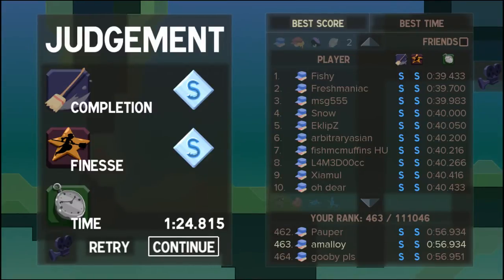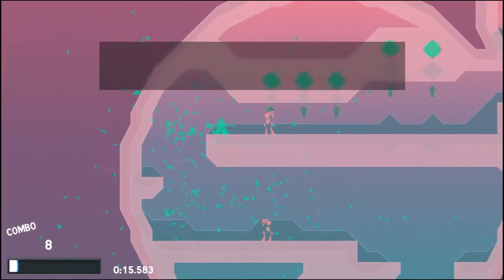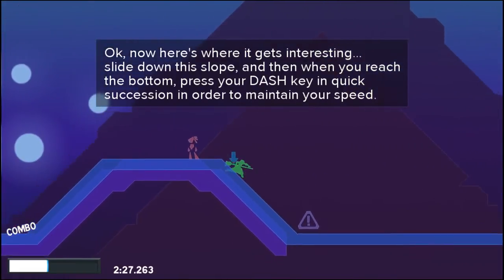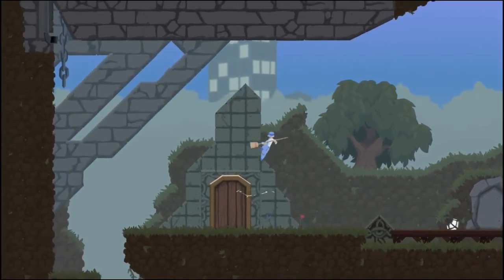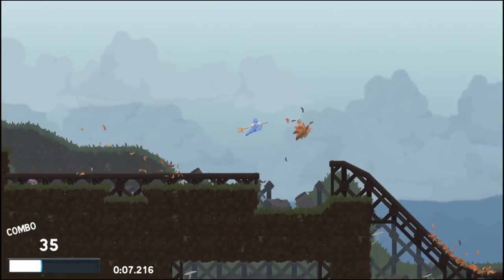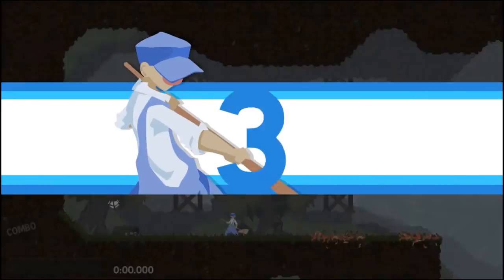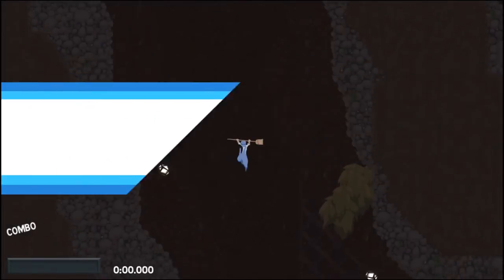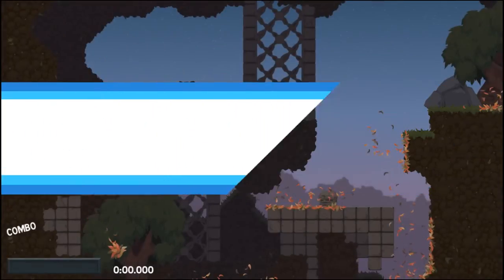Dustforce, episode 1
Something a little different today. Please let me know what you think, so I can decide whether to upload more of this or not.

Small correction: when I was introducing the characters, I called the fourth one Dustman. This is of course wrong: I'd already introduced the first character as Dustman. I later, correctly, call the fourth character Dustworth.